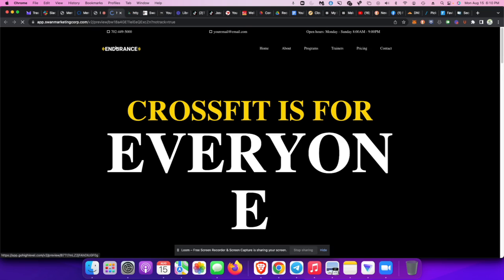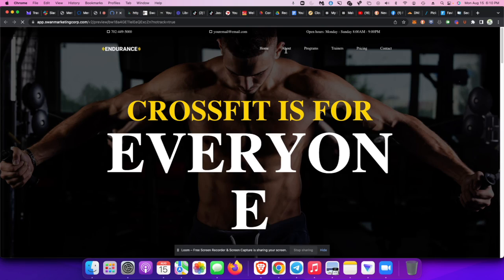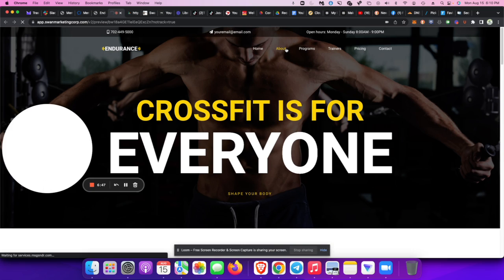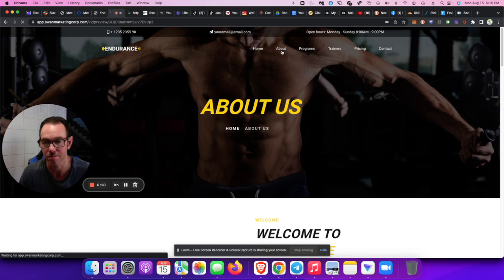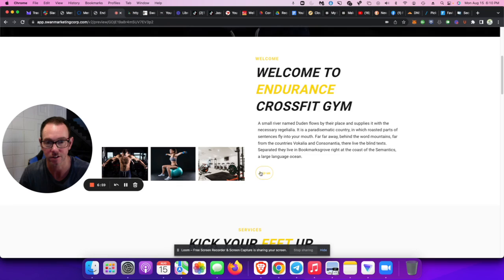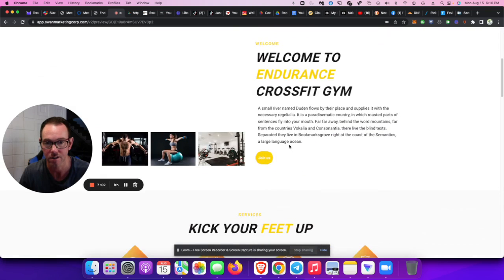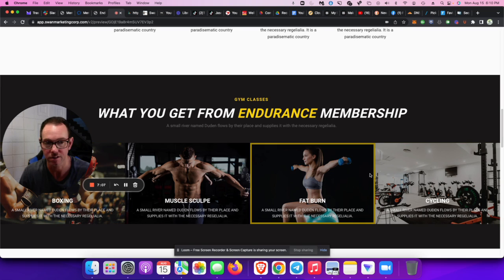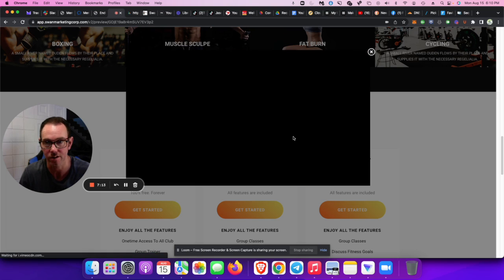Building Websites and Sales Funnels with GHL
If your in need of Websites or Sales Funnels, this is the ticket, You can easily do it in the GHL Website Builder through Swan Marketing.

Building a Website with GoHighLevel! Easier Than You Think! Website Builder with GoHighLevel!